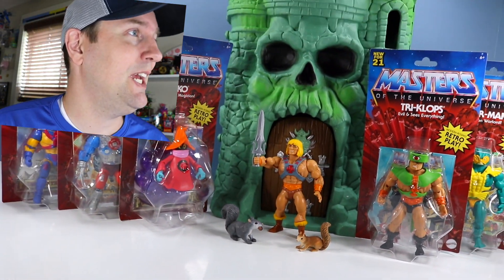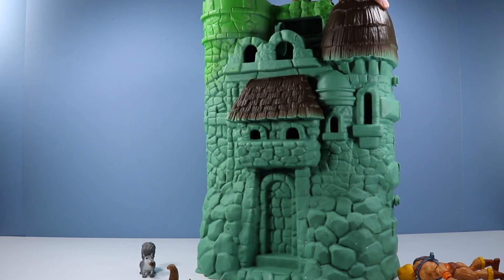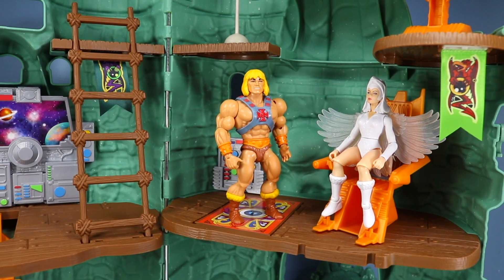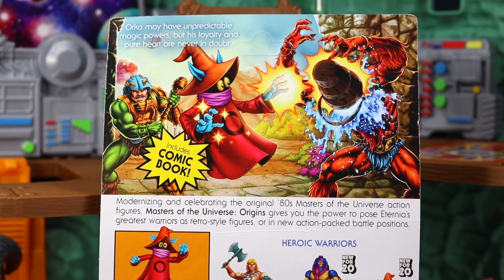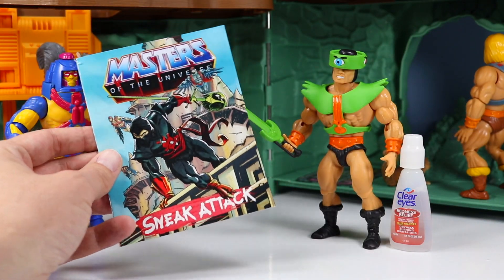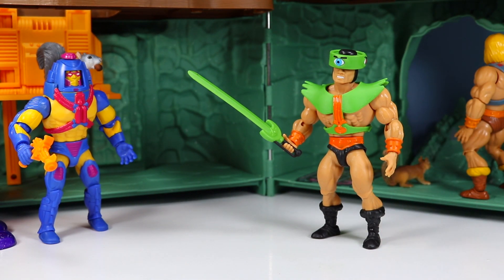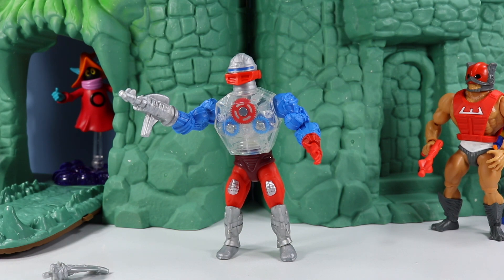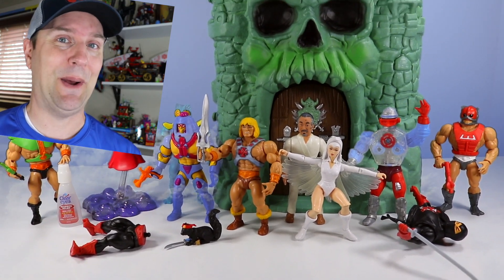Masters of the Universe MOTU Origins Castle Grayskull 2021 Review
Masters of the Universe MOTU Origins Castle Grayskull Unboxing Review, from Mattel 2021! Dan at Squirrel Stampede Opens the Legendary Castle Grayskull with multiple MOTU Action Figures new for 21! Includes Special Edition Temple of Darkness Sorceress! Other figures Opened includes Orko, Man-E-Faces, Mer-Man, Ninjor, Hordak, Roboto, Tri-klops, Stratos, Zodak and more surprises!

Items found USA retail, Walmart, Target, and Amazon

Squirrel Stampede is a Made for Everyone Channel, Produced, Voiced, and Presented by Dan, A Dad, A Toy Collector, with our Main intended audience Made for Ages 13 Years and up! Content is safe and silly for all audiences too!